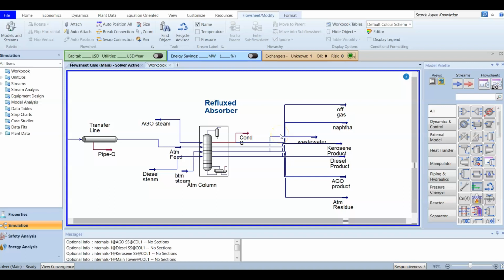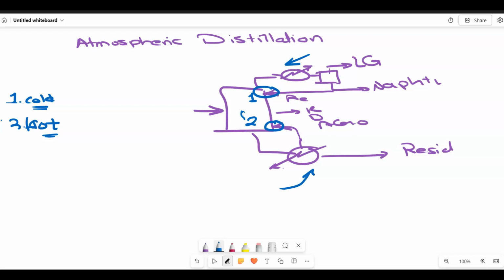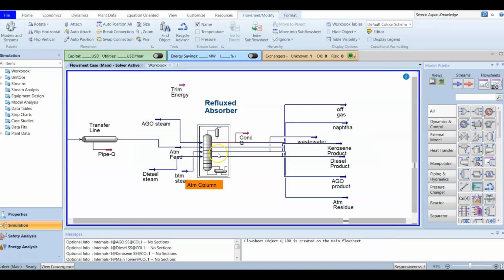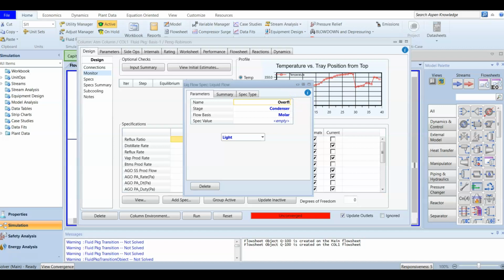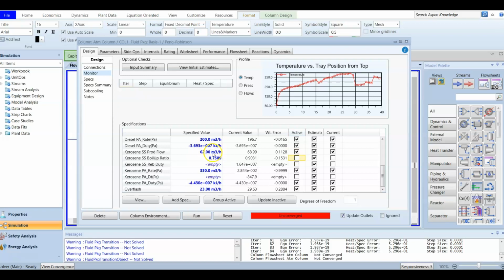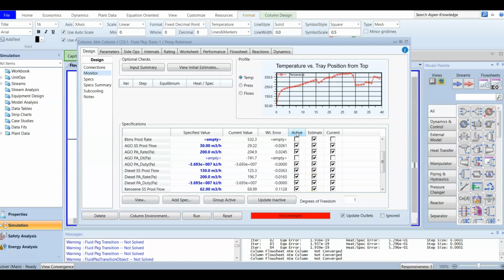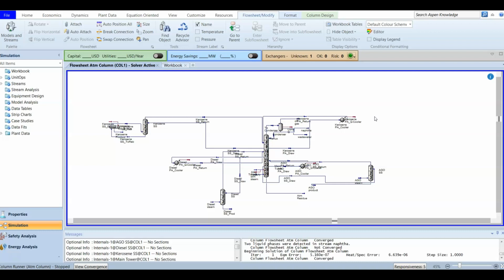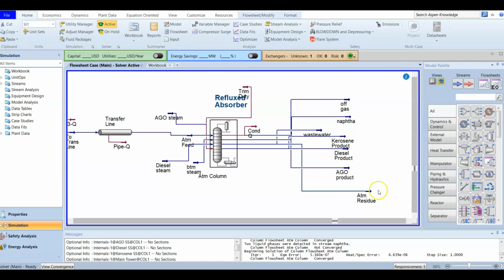Column operating conditions at Aspen HYSYS